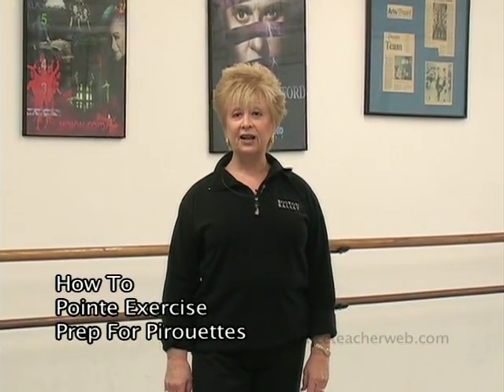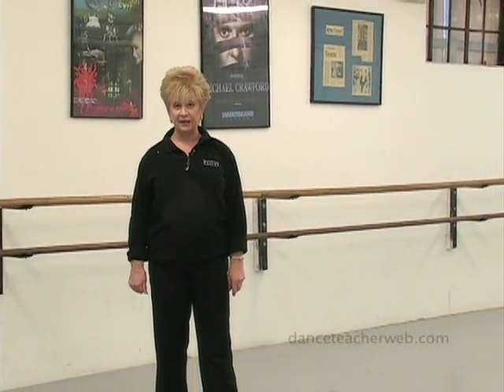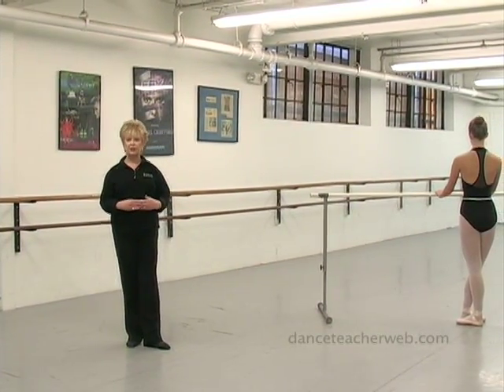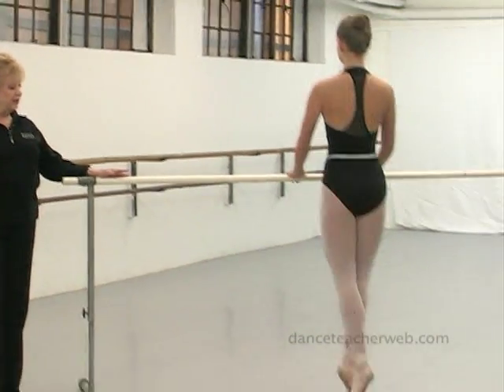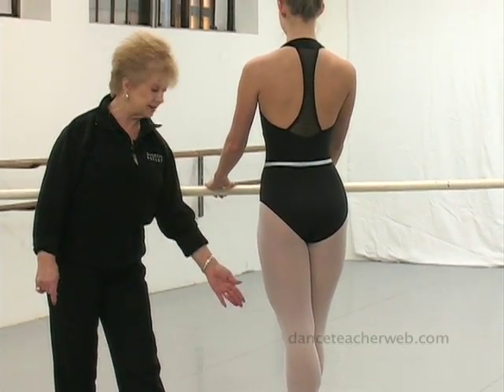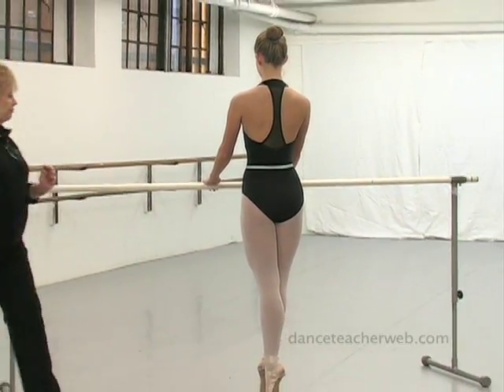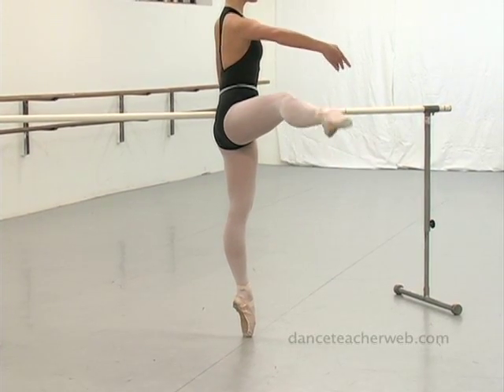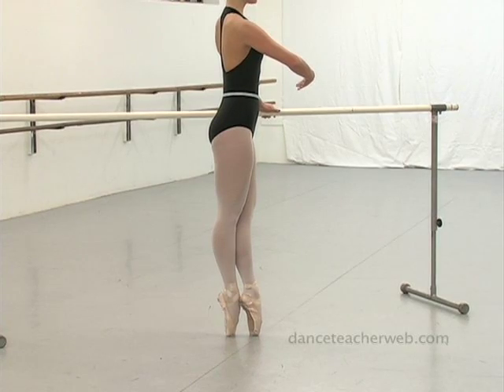Ballet Pointe Exercise with Angela D'Valda Sirico Presented by DanceTeacherWeb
A wonderful pointe exercise "prep for pirouettes" presented by Angela D'Valda Sirico. The "how to" section of DTW is loaded with great teaching tips in all genres and levels. For more details visit